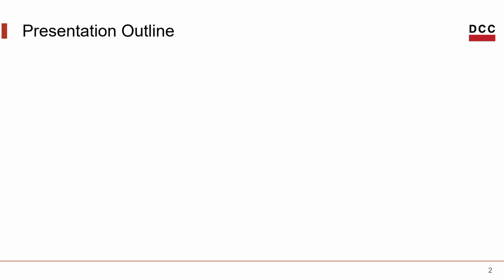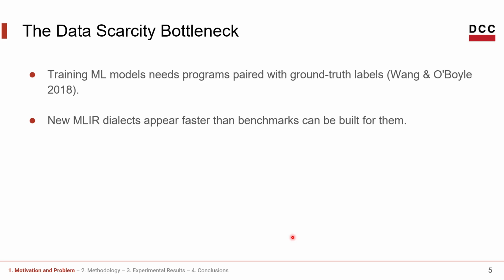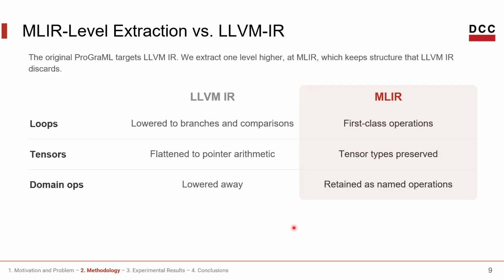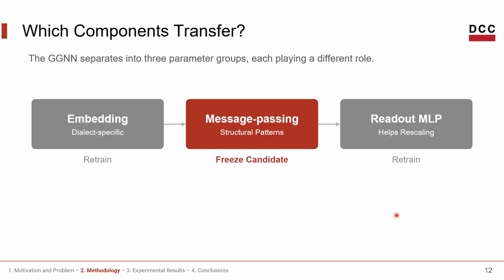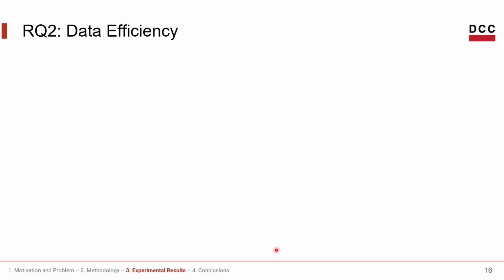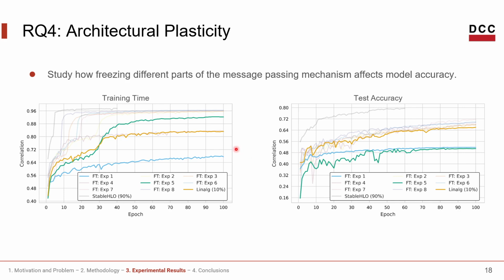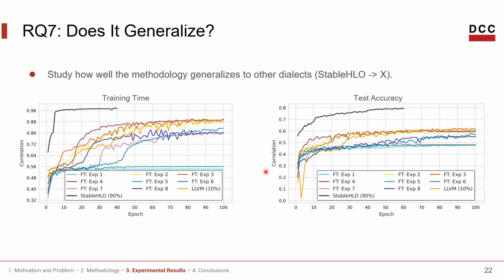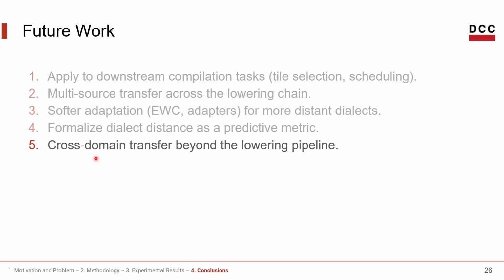Transfer Learning Across MLIR Dialects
This is the MSc Defense presentation of Douglas Viana Coutinho.

Machine learning has been successfully applied to a variety of compilation tasks. However, training these models often requires large benchmark datasets. This requirement creates a bottleneck in compiler infrastructures such as the Multi-Level Intermediate Representation (MLIR) framework, where domain-specific dialects frequently lack sufficient training data.

To address this limitation, Douglas demonstrated that cross-dialect transfer learning is feasible and developed an open-source toolchain that enables MLIR compiler developers to apply the same methodology to their own compilers.

Using ProGraML graph representations and Graph Neural Networks (GNNs), Douglas pre-trained a model on a data-rich source dialect and then adapted it to a data-poor target dialect. One of his main contributions was identifying which components of a GNN can be reused across dialects and which must be fine-tuned to account for semantic differences.

He evaluated this approach by predicting the training time and test accuracy of 423,624 neural network architectures from NASBench. His results show that a model trained on StableHLO can be adapted to LinAlg with only minimal retraining.